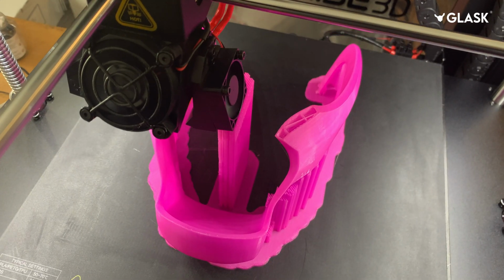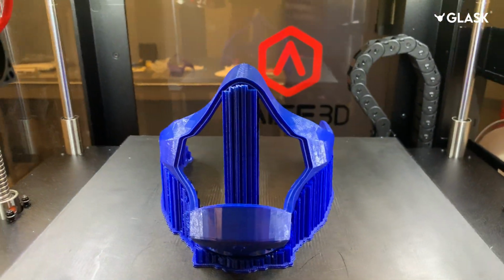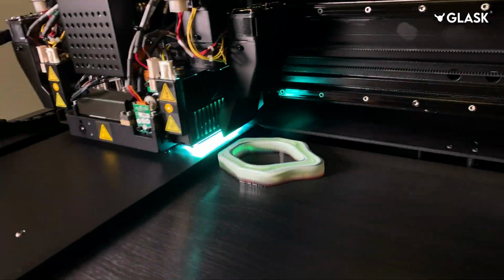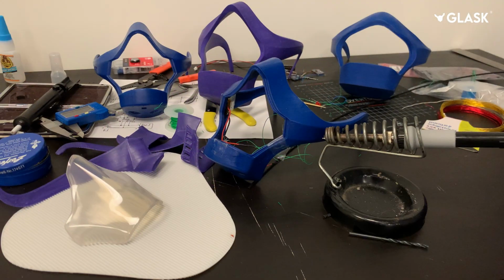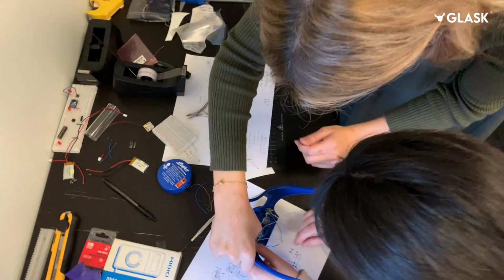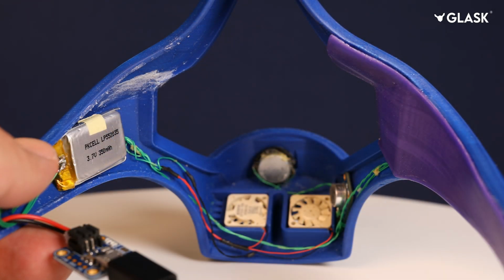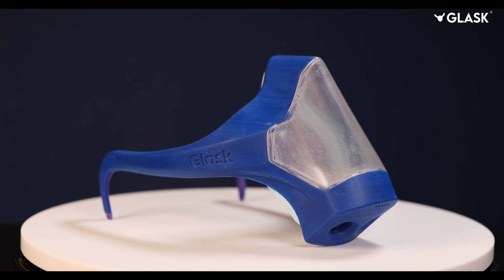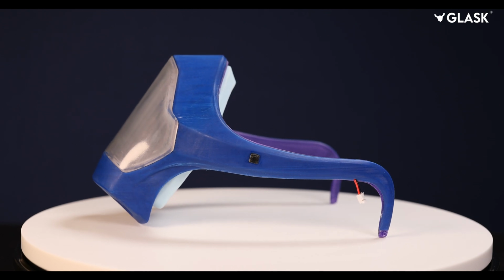Glask Prototype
Hi, in this video we are going to have a short journey from the beginning of the idea of   making
Glask to the final prototype.
In order to reach a good and unique model in Glask, we had to redesign the glask  more than 20 times from the beginning!
At first, we decided to make Glask with the usual injection molding method.  But the more we researched and made the prototype with 3D printing, we realized that there was a very big problem in our way.  Not only for us, even for all the people who made the mask.
The problem was:
each person's face size is different.  That means we can't make a few predefined sizes and sell them to the customer.  We printed and tested more than 10 different models, and we were convinced that we had to look for a new way to make Glask.  It was not possible to use the injection molding method to make a glask for any person with any face size!!!

Well, we decided to make all the parts used in Glask with 3D printing.
The body of the Glask, which should be hard plastic.
the glass of Glask, which should be transparent, strong and light,
and the silicone that is used to seal the mask.  That should be flexible and soft.
This method is not cost-effective because we have to make each Glask unique for each customer and according to the size of the customer's face.
It takes about 20 hours to make each Glask with this method, while with the injection molding method it takes 3 hours!!!
But with this method, we make sure that every customer buys a Glask from us, which is made with great care for that customer.
All customers have to do is scan their face in 30 seconds with the software we give them and send it to us.  Using the file, our designers adjust the Glask to the dimensions of their face and print the Glask for them.
With the best and most advanced 3D printers we have,  we can produce up to 20 glasses a day!
We print Glask's PCB boards ourselves and install PCB parts and components, using our pick and place machine.
Glask is a smart mask that uses the best and quietest fans to transfer fresh air into the mask in proportion to the activity of the body.
In the Pro Plus version, we will also use Bluetooth bone-conduction earbuds.
The design and manufacture of Glask started in the fall of 2019, and our goal was to make a smart mask for dentists and people who always have to use a mask.
The biggest reason for making this mask was that people who use this mask can better communicate with their surroundings and enjoy wearing the mask.
Glask will not end here!
We have just started and stronger versions are on the way.
At the moment we are trying to help people with Glask during the Pandemic, but Glask's mission is to help all the people who needed a mask both before and after Covid-19.